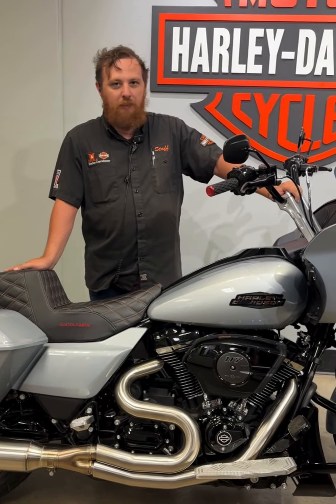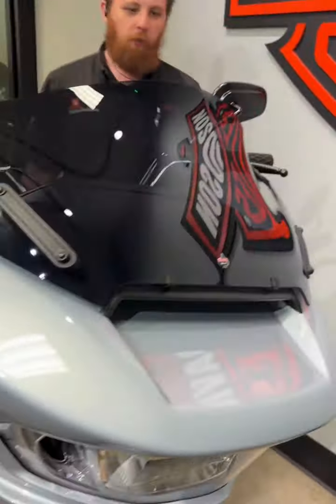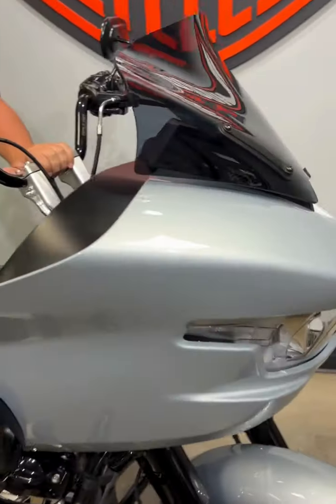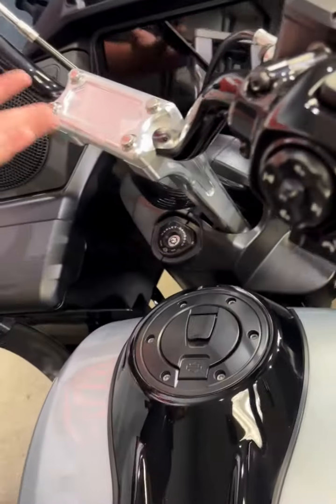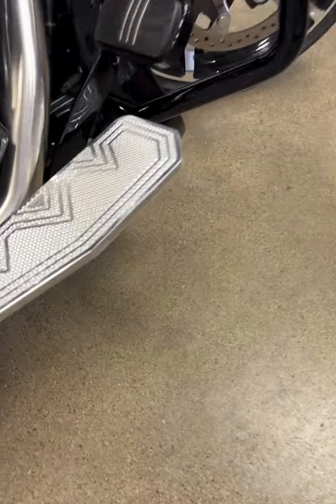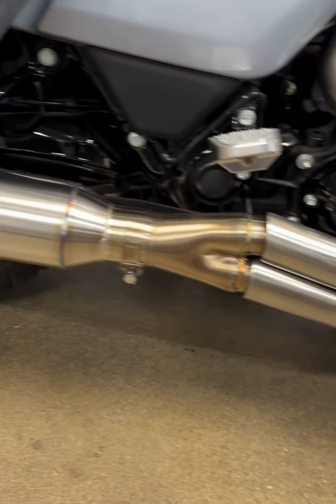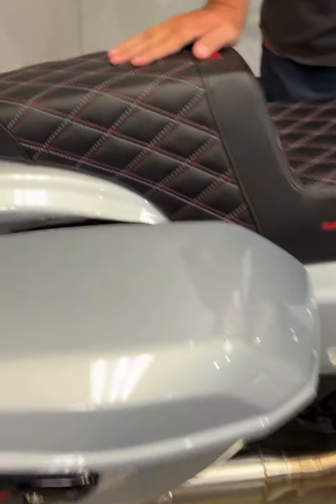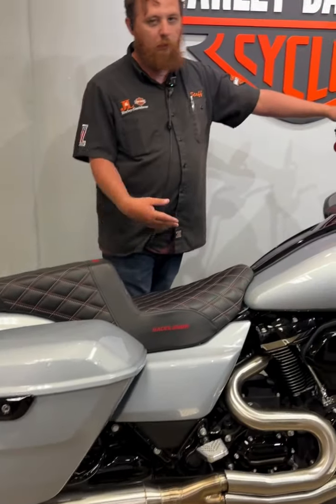BIKES WITH BANJO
2024 Harley-Davidson® FLTRX - Road Glide®